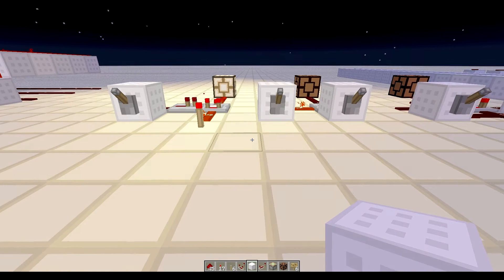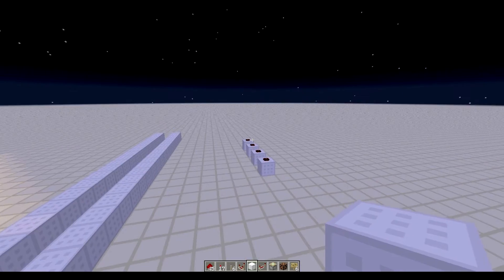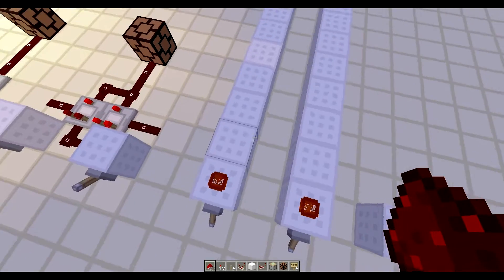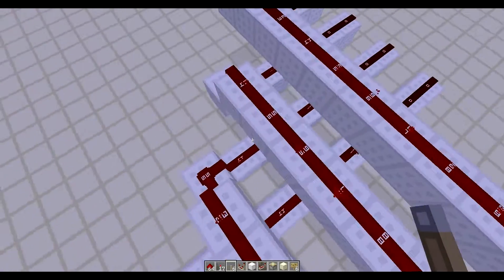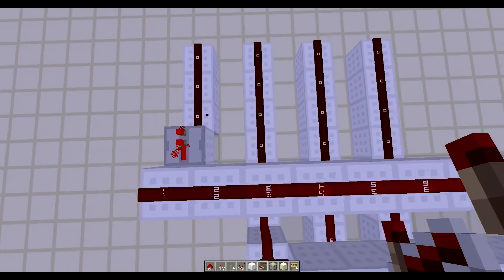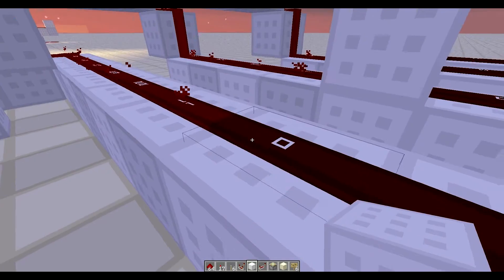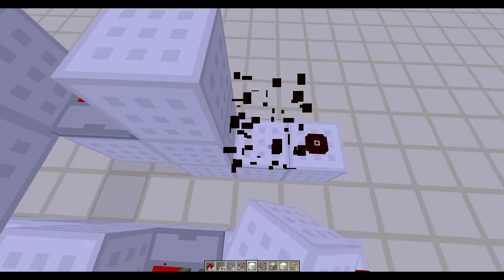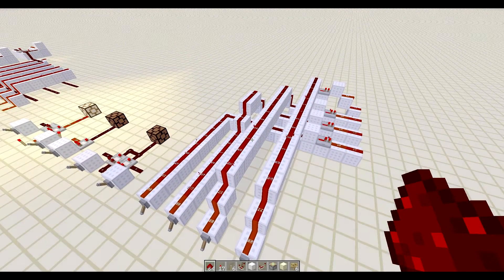Redstone Computer Tutorial - Episode 6 - Busing Tecniques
In this episode we explain the different busing  options you can use when creating large machines.